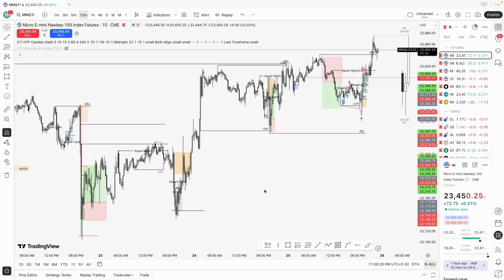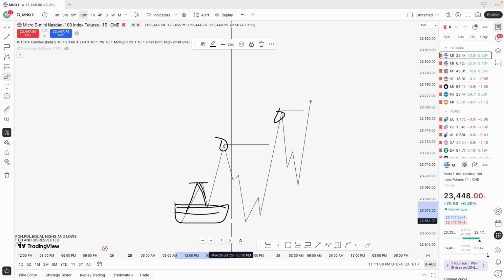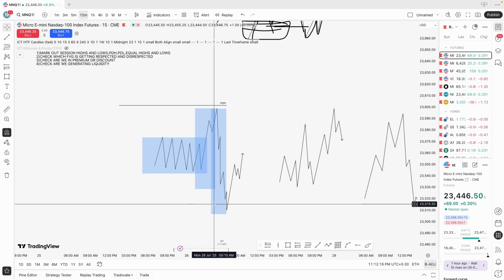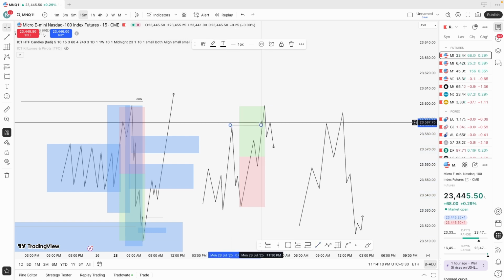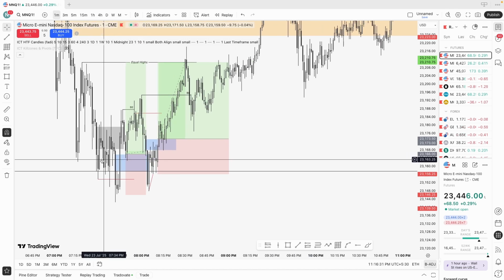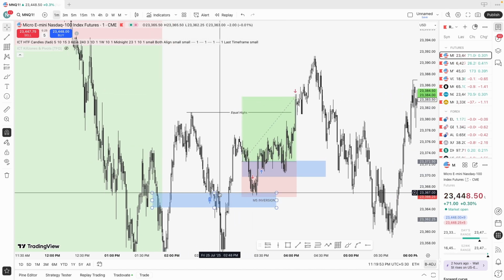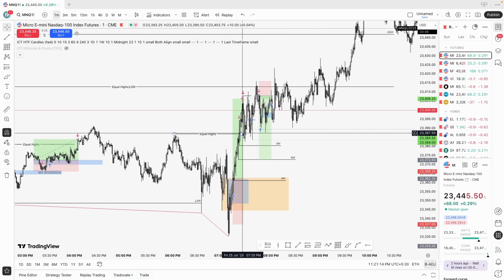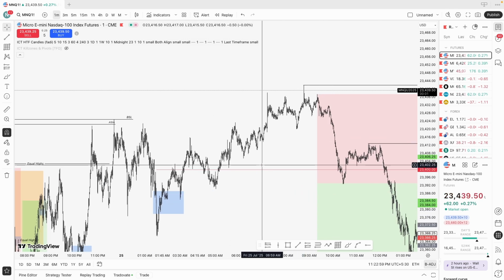How to Find Draws On Liquidity For Pros :)